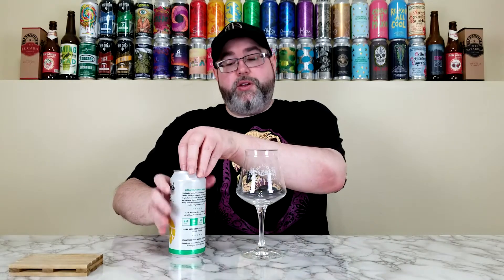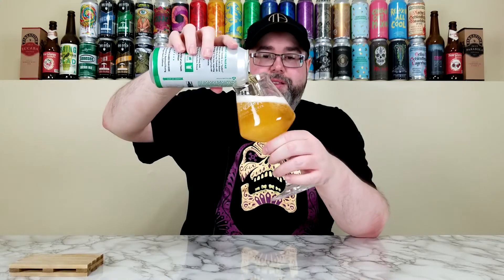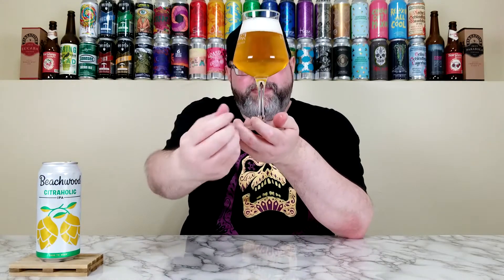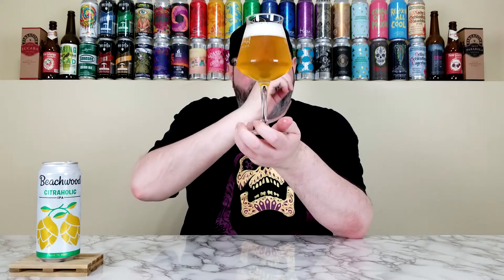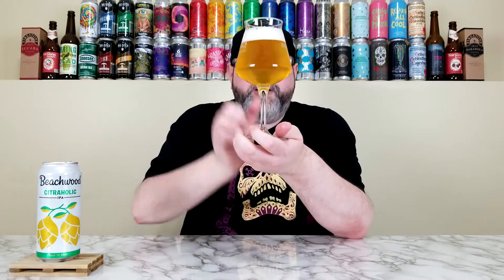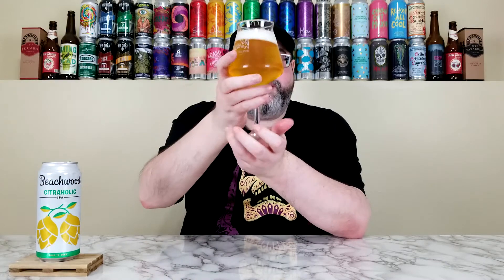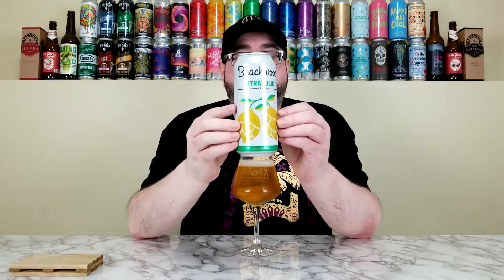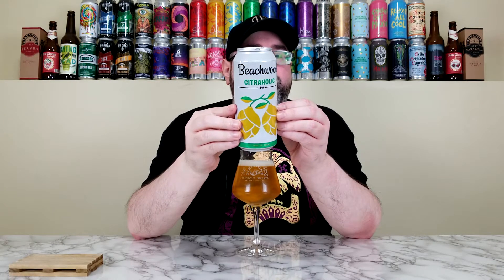Citraholic (West Coast IPA) | Beachwood Brewing | Beer Review | #1458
For today's review, I'm going to take a look at a beer from Beachwood Brewing, and it's their Citraholic.  This is what they're calling a "modern" West Coast IPA that is brewed with Citra, Warrior, Columbus and Simcoe hops, then it's double dry-hopped with Citra and a touch of Columbus hops.  I never thought I'd see beers from Beachwood available here in Buffalo, NY, but here we are ... and I'm super excited about it!  Let's see how it is!

Commercial Description:

Hopheads rejoice!  Citraholic is a "modern" West Coast-Style IPA that's focused on Citra, one of our favorite new American hop varieties.  Brewed with an abundance of Citra hops, we also blend in Warrior, Columbus, and Simcoe in the kettle for good measure.  Citraholic is double dry hopped for two weeks with an abundance of Citra (and a touch of Columbus) imparting heavy aromas of citrus & tropical fruits with melon and gooseberry nuances.  A base of American 2-row malt and scatterings of light British caramel malt create the perfect foundation for this unique and powerfully pungent IPA.  You asked for it and we were happy to deliver!

Pertinent Information:

Brewery - Beachwood Brewing (Long Beach, CA)
Beer - Citraholic
Style - West Coast IPA
ABV - 7.1%
IBU - 70
Canned On Date - 08/25/22 (Just over six weeks old at the time of review)